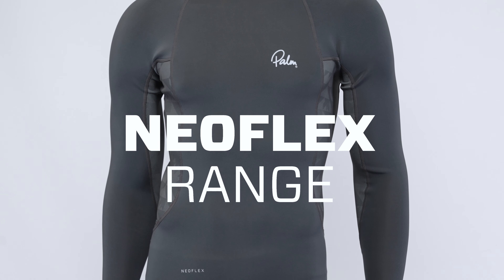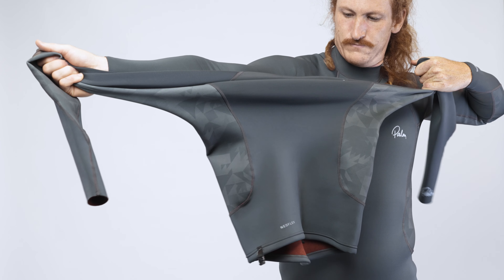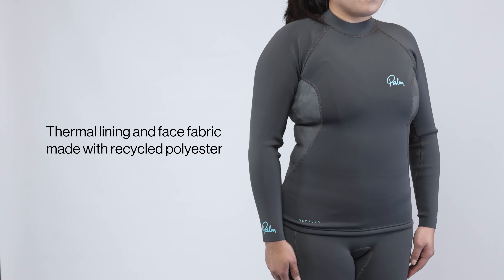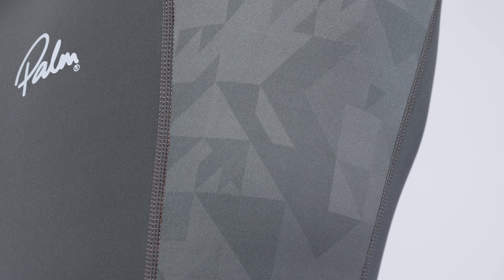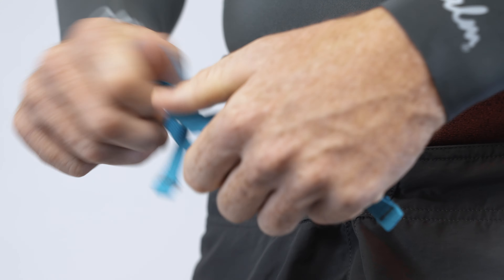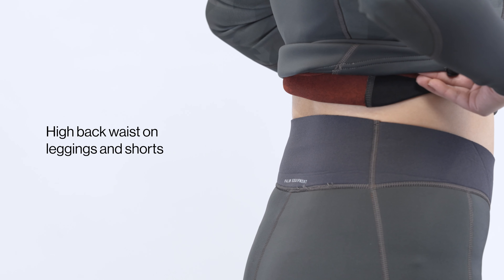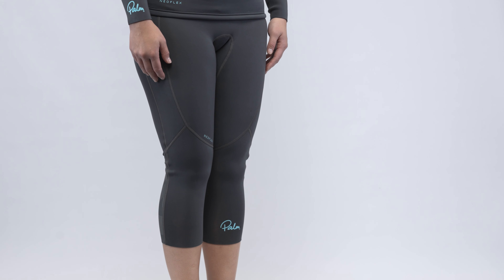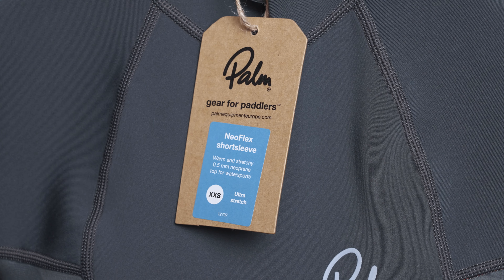NeoFlex range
We have just updated our NeoFlex range for 2023, with longsleeve and shortsleeve tops, leggings and shorts in mens and womens styles. Made from half millimetre thick limestone neoprene, with a thermal liner that is super stretchy and comfortable.